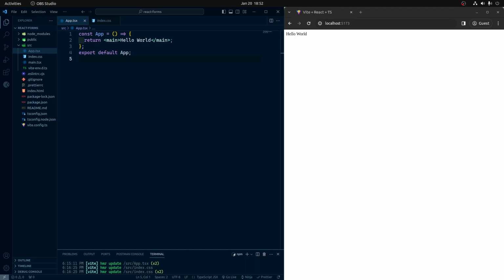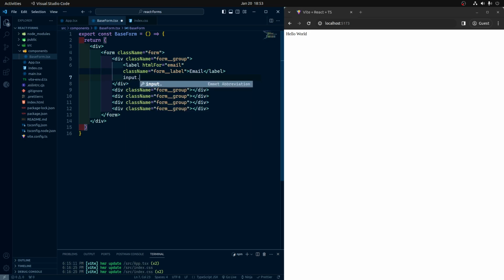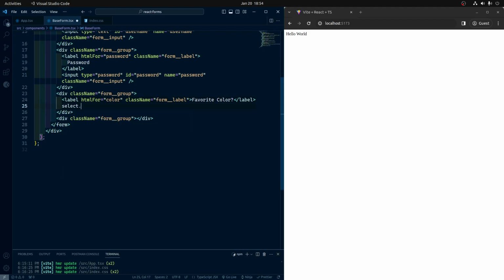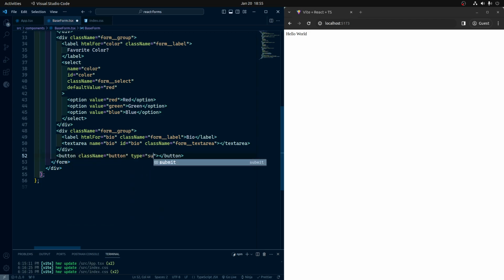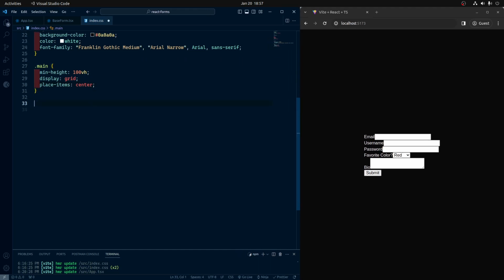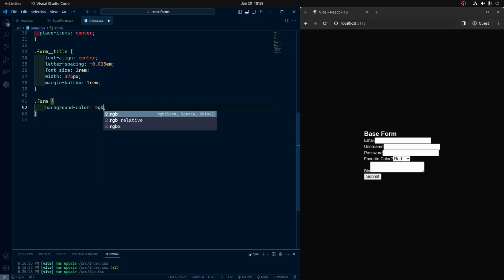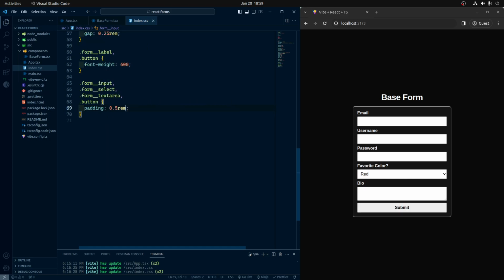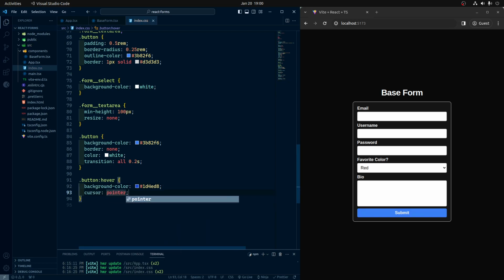React Forms (Vite + Typescript) | Setting up the base form | Part 0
In this video we are just setting up the base form and styling which we will use in the next few videos.